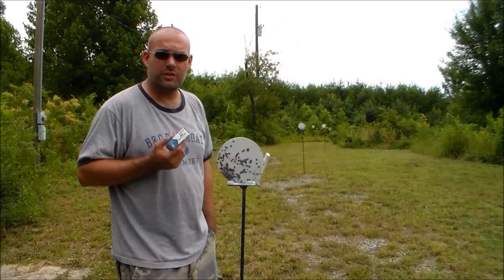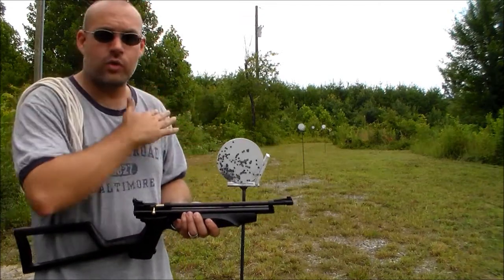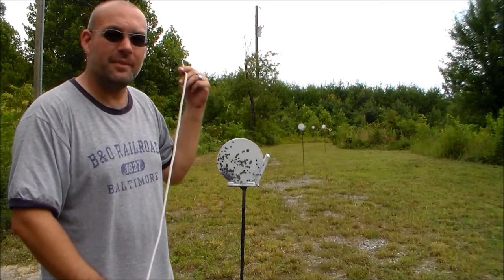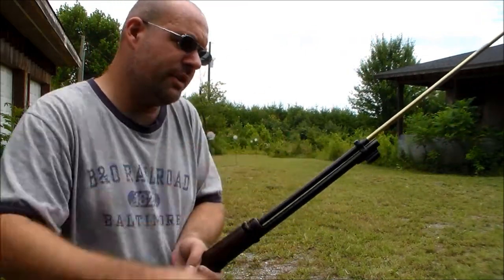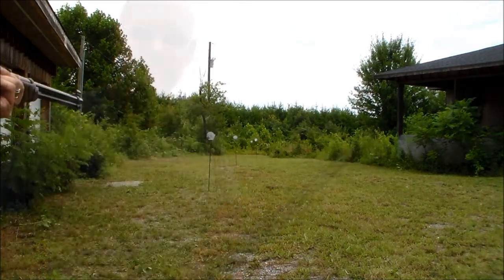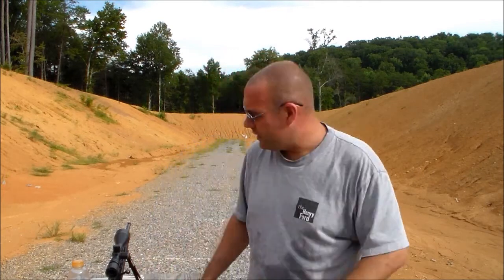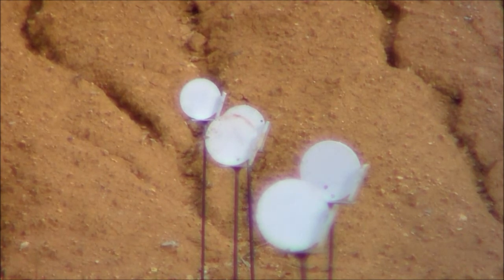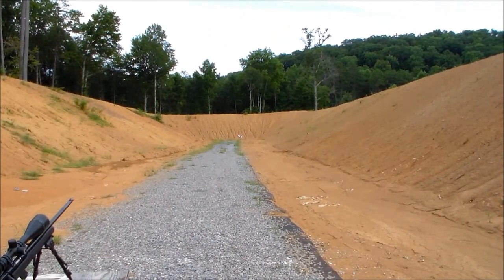Aquila Super Colbri bullet energy test at different distances.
I test how far a shooter can expect to get the small game killing 6 pound feet of energy out of Aquila Super Colbri when fired from a rifle.  Please remember that Aquila does not recommend anyone shooting Super Colbri ammo from a rifle due to the possibility that the bullet could become lodged in the barrel.  If you take it upon yourself to shoot Aquila Super Colbri from a rifle please verify that the bullet has left the barrel before shooting the next round.  I also recommend cleaning the barrel after every 10 rounds due to how dirty the ammo is when fired in a rifle.